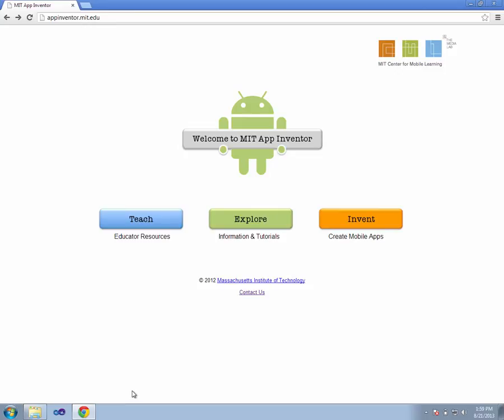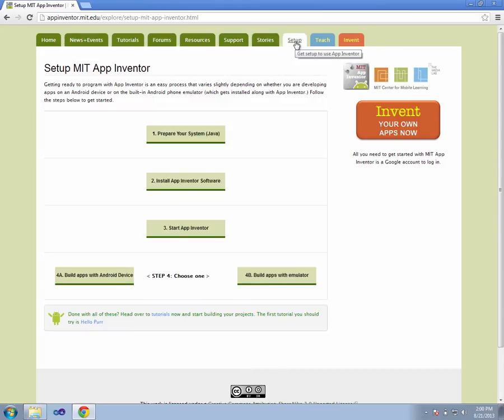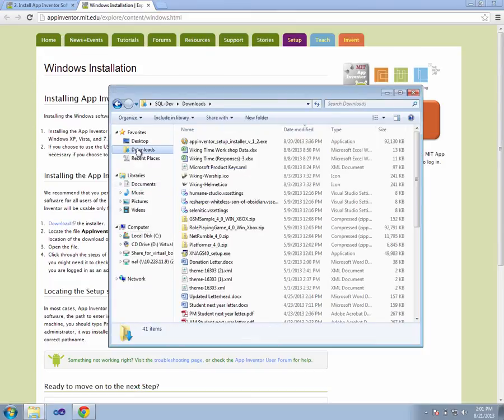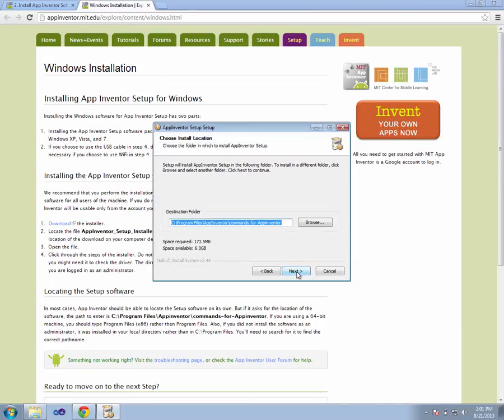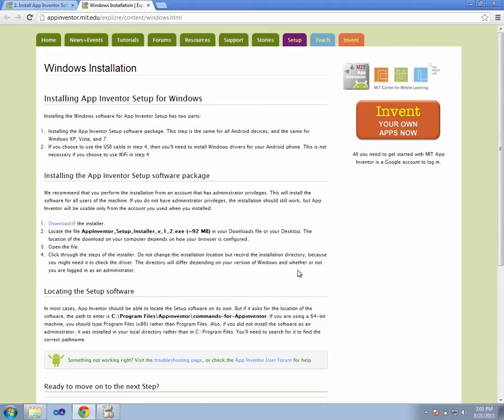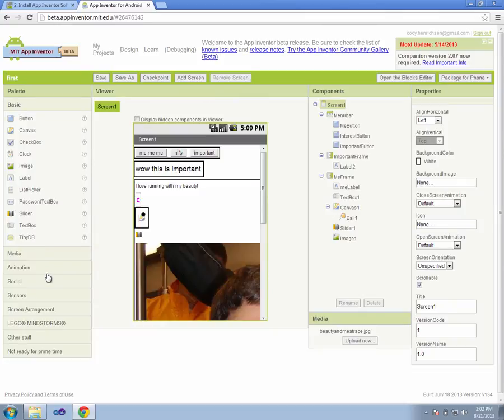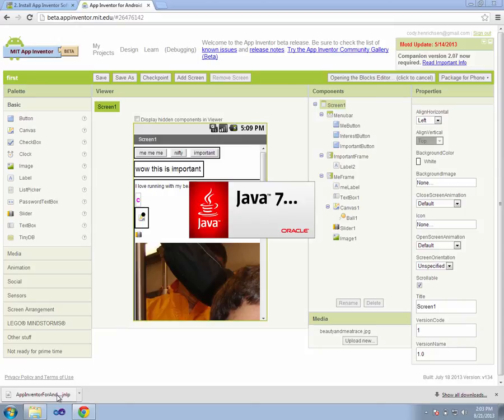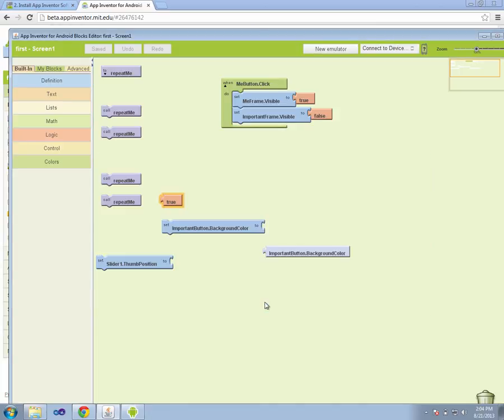AppInventor Installation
Installing MIT's AppInventor with Windows 7 and Chrome.